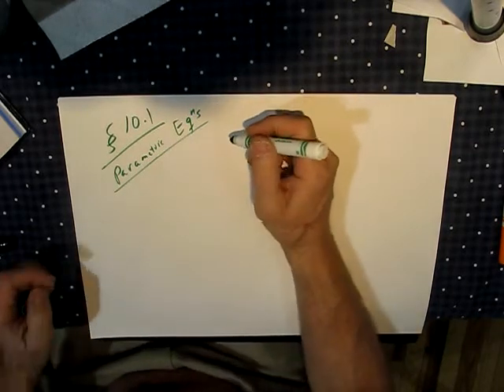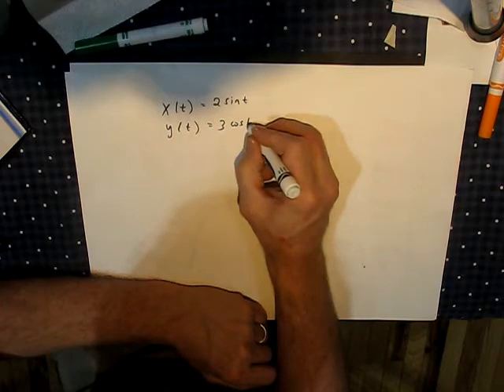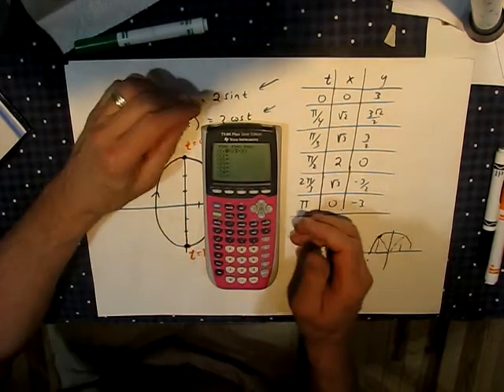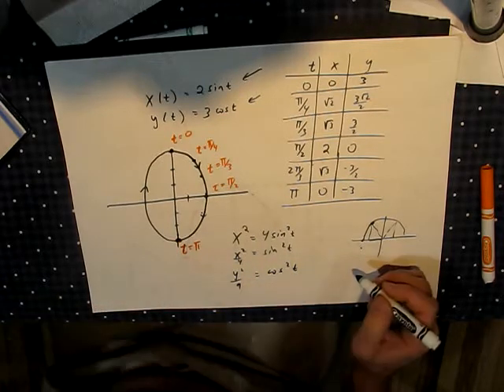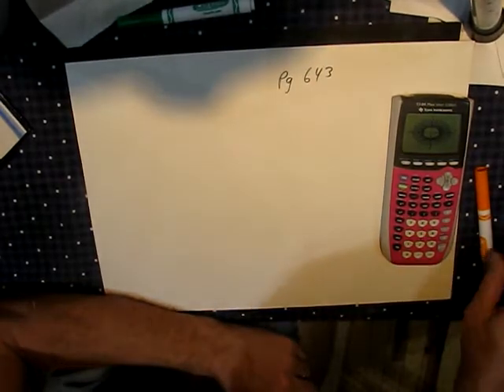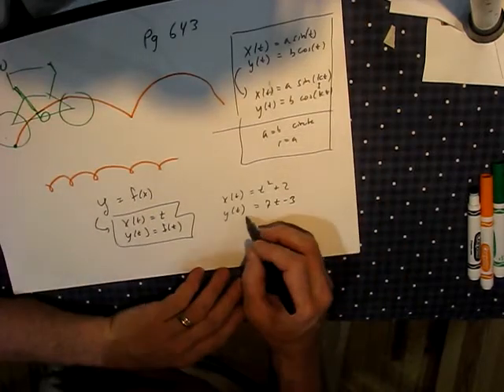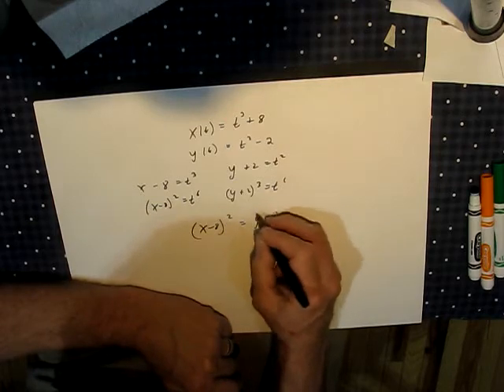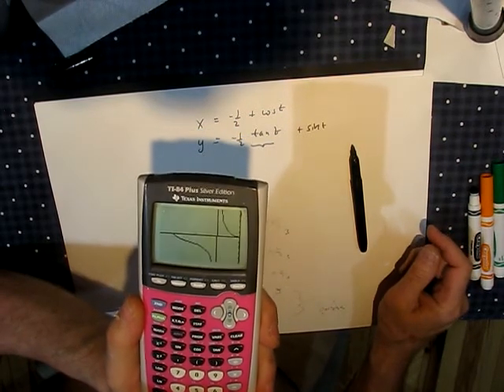Calc10 1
Parametric introduction